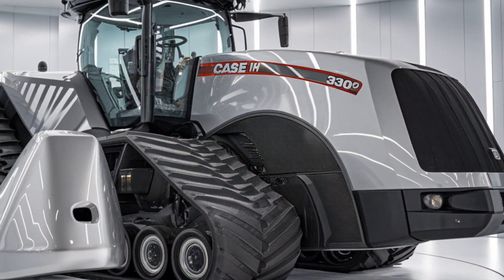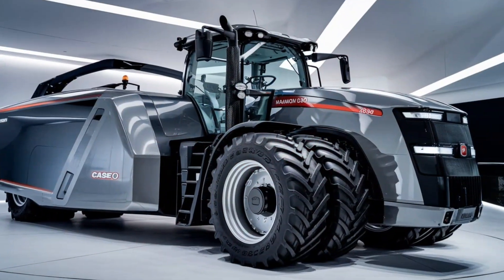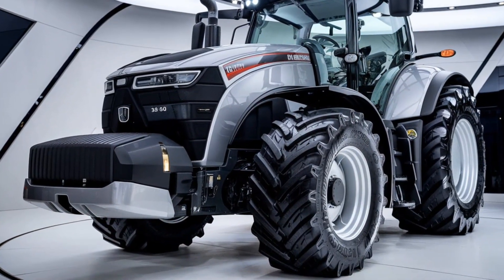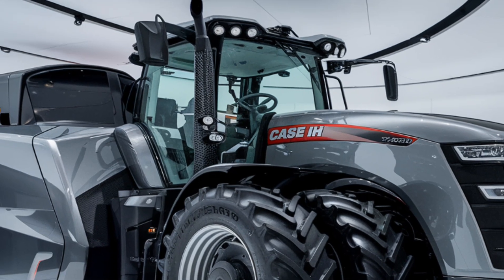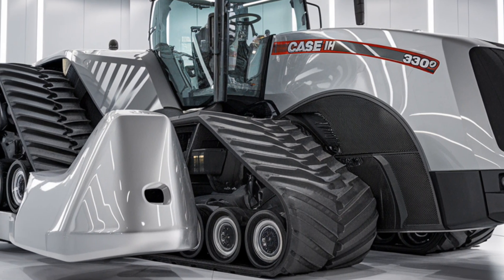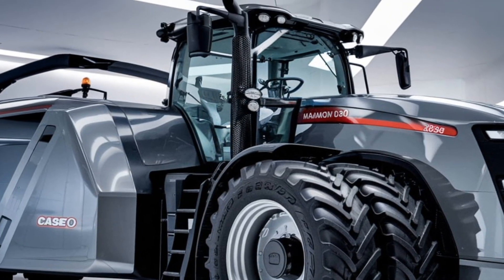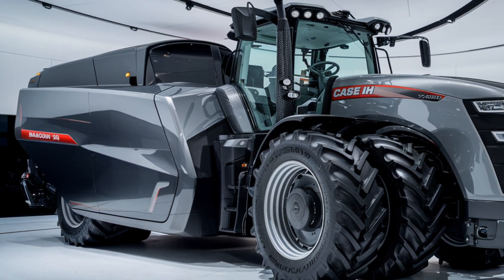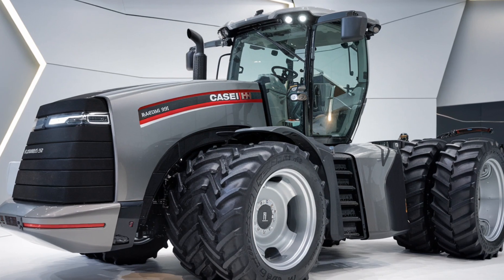"2025 Case IH Magnum 380: The Ultimate Tractor Upgrade You've Been Waiting For!"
The all-new 2025 Case IH Magnum 380 is here, and it’s redefining the standards of power, precision, and productivity in the farming world! In this video, we dive deep into what makes this new model stand out, from its advanced technology features to its unmatched performance in the field. Whether you're plowing, planting, or harvesting, the Magnum 380 has the strength and innovation to make your job easier. Join us as we explore the design, key features, and what farmers are saying about this next-generation tractor. Is this the best tractor of 2025? Watch to find out!

 Titles:
1. "2025 Case IH Magnum 380 vs John Deere 8R: Which Tractor Reigns Supreme?"
2. "5 Things You Didn’t Know About the 2025 Case IH Magnum 380"
3. "Is the 2025 Case IH Magnum 380 Worth the Hype? Full Review!"
4. "Case IH Magnum 380: A Closer Look at the 2025 Updates"
5. "2025 Case IH Magnum 380 Field Test: Performance Under Pressure"
6. "Top Features of the 2025 Case IH Magnum 380 You’ll Love"
7. "Farmers React to the 2025 Case IH Magnum 380 – Honest Opinions!"
8. "2025 Case IH Magnum 380 Walkaround: What’s New?"
9. "Case IH Magnum 380: The Powerhouse Tractor of 2025"
10. "Why the 2025 Case IH Magnum 380 Is the Tractor You Need This Season"